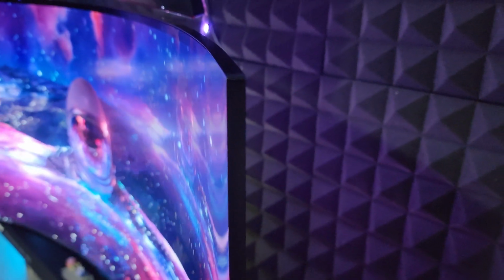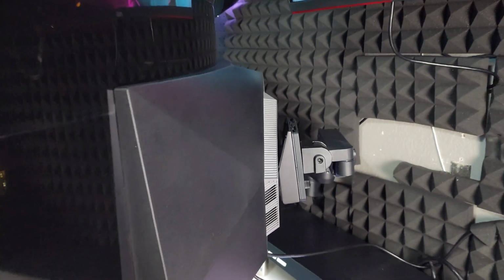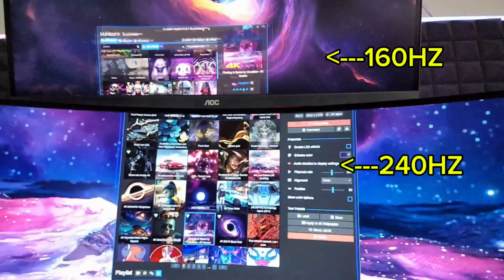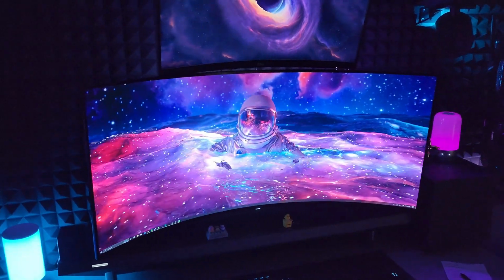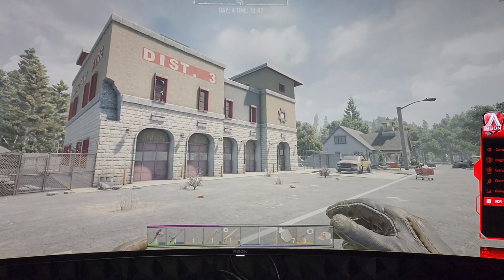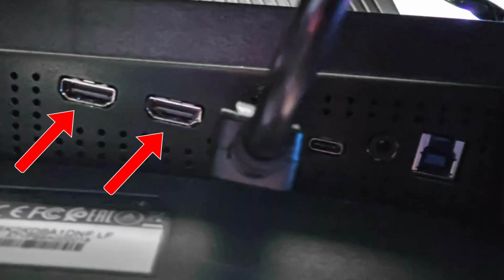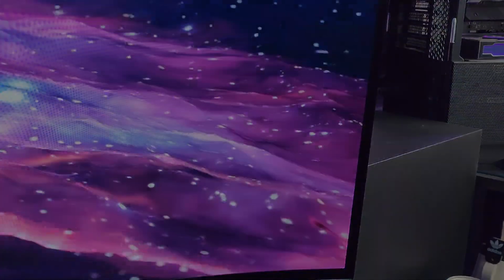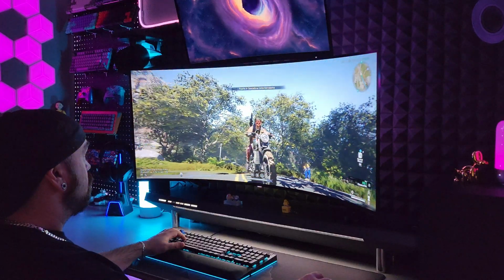AOC AGON PRO 45" 240hz 1440p OLED Gaming Monitor Review and Features - AG456UCZD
EDIT: Please note I incorrectly state that the HDMI ports are 2.1, they are in fact 2.0

Reviewing the AGON Pro 45" 1440p 240hz OLED gaming monitor.

A HUGE thank you to AOC for providing the opportunity to check out some of their latest hardware!

Gaming on it has been an absolute pleasure, and I now fully understand why OLED is so hyped. Also, I feel like I much prefer the 21:9 ratio over the 32:9 of the more common Ultra wides. The extra real estate at the top and bottom is a huge plus.

Picture wise, I have been absolutely blown away, and I had to be extremely critical and nit-picky to find anything to even mention. Gaming on this makes me wonder how I even managed to enjoy gaming on my old monitors 😅

Note worthy Specs 👇

● 3440x1440p resolution
●800R Curve
● 21:9 ratio
● HDR10
● 0.03 GTG Response
● Freesync Premium & Gsync compatible
● Integrated KVM function
● USB-C 3.2 w/ 90W power delivery
● 2 HDMI 2.0
● 1 Display port 1.4
● User customizable RGB Lighting
● 3 year warranty (w/ burn in coverage)
● 178\178 viewing angle
● 1000 cd/m2 NITS
● 1.07B display colors
● 80M:1 Dynamic contrast ratio